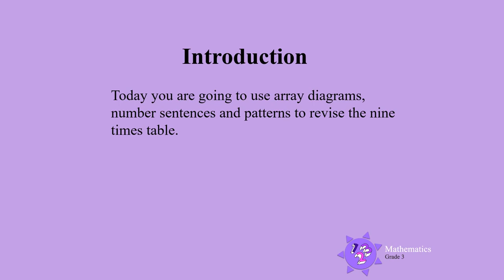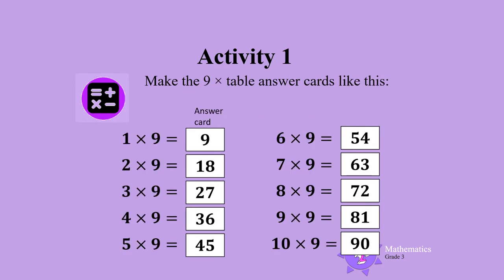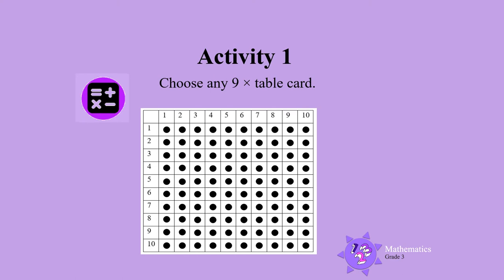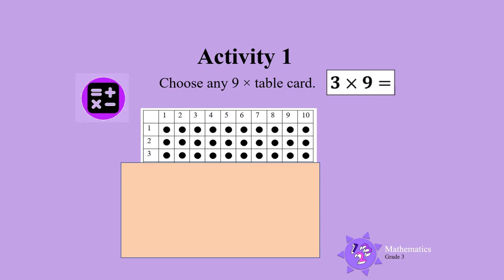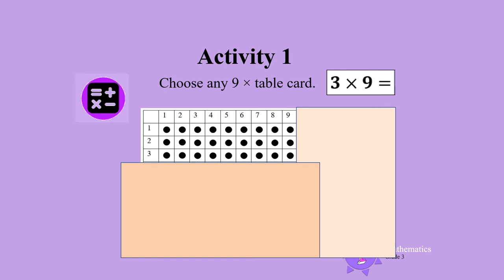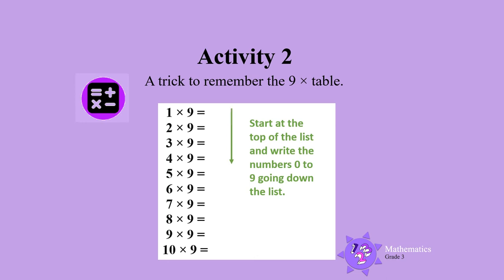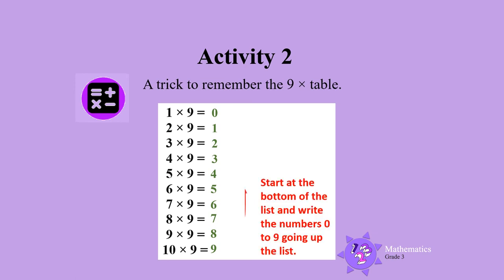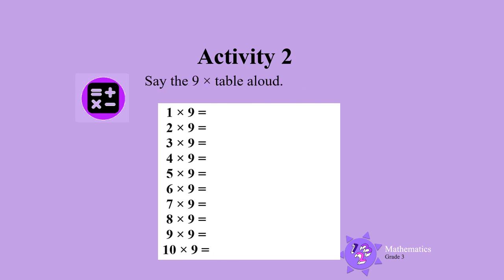Nine is fine UNI D12 Gr3 Mat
Grade 3 Mathematics - Nine is fine.